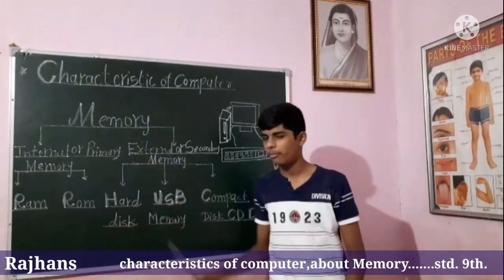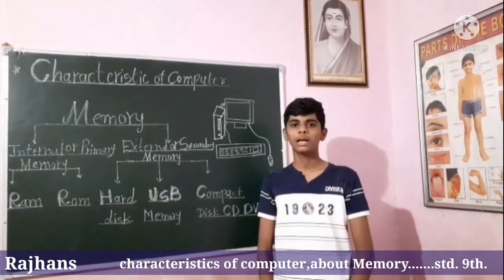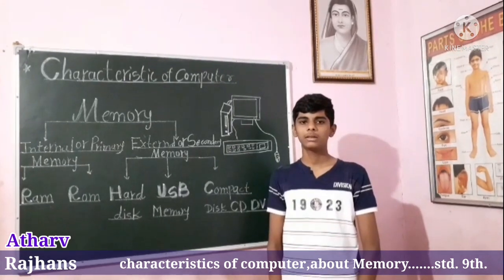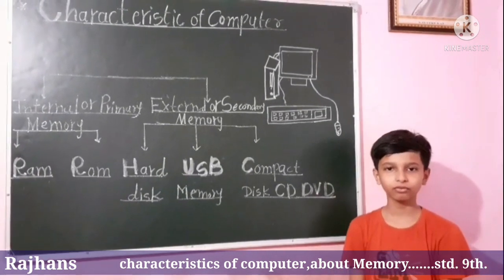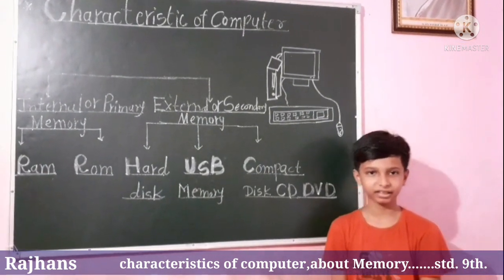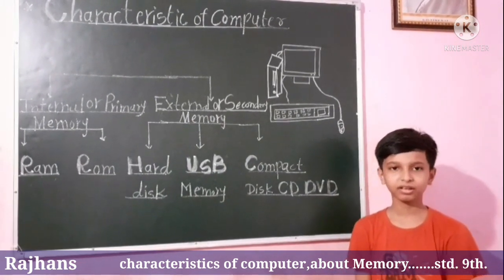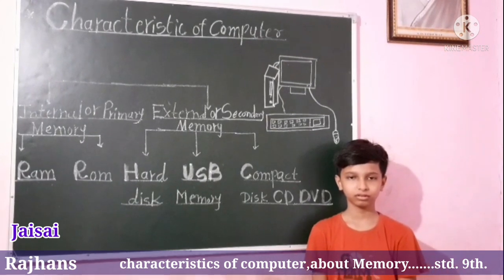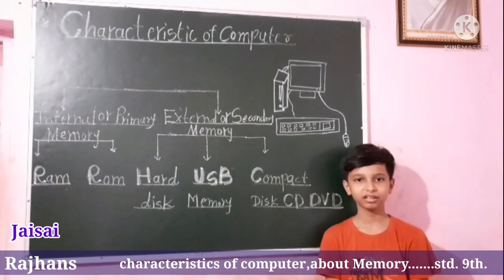characteristics of computer,about Memory.......std. 9th.